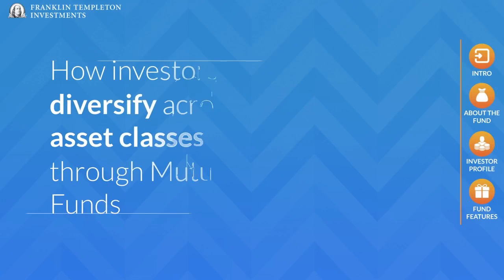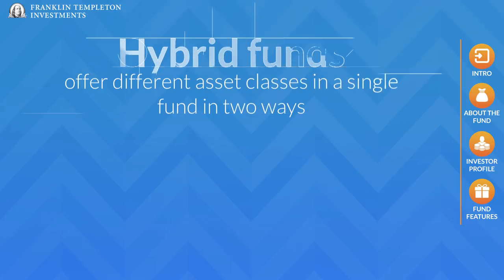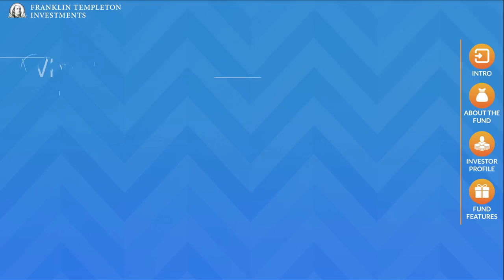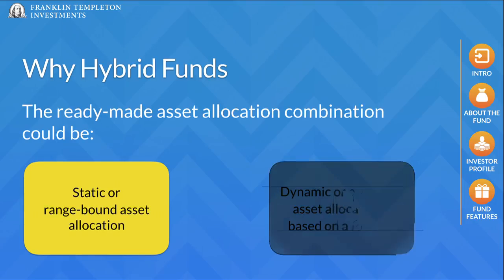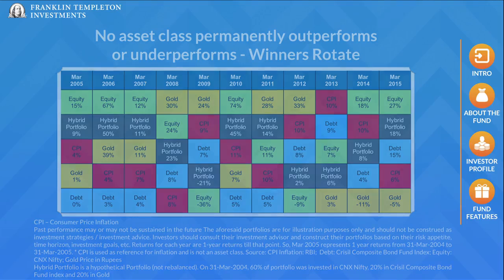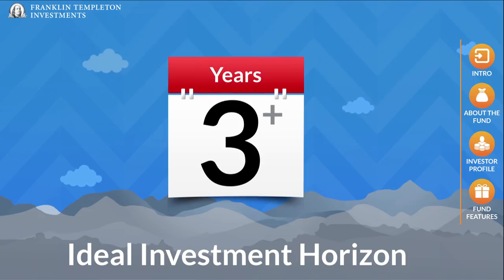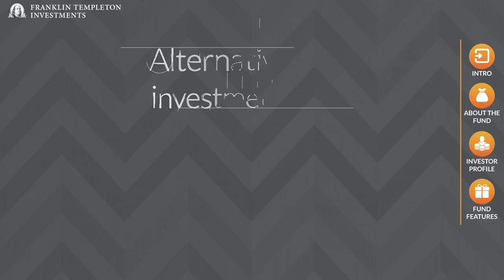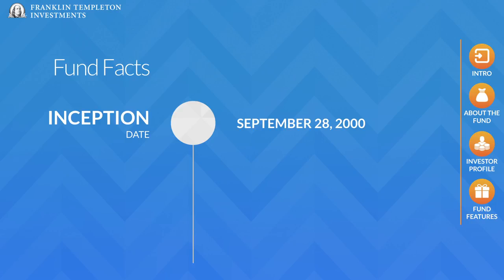Franklin India Monthly Income Plan _ call +91 7012643303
HYBRID FUND, HORIZON OF 3 TO 5 YEARS, DDT 28.84%, MIN/ FRESH PUR OF 10k